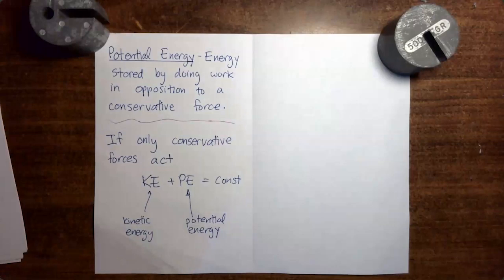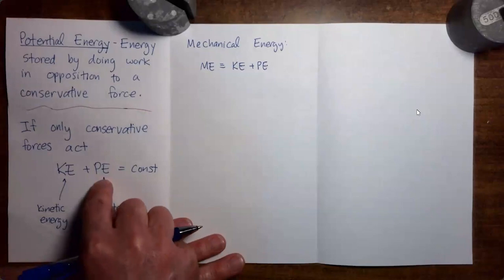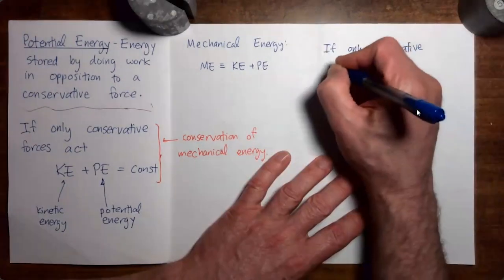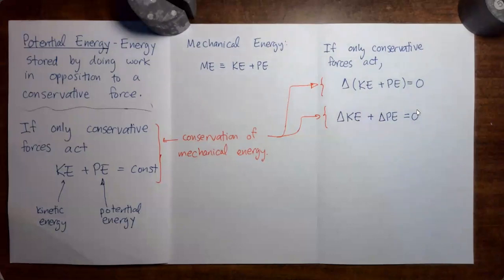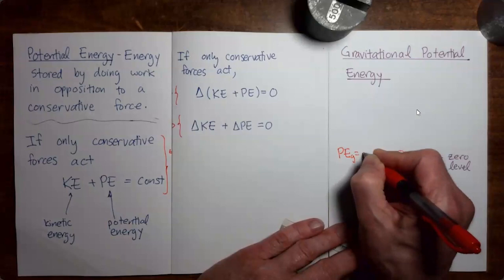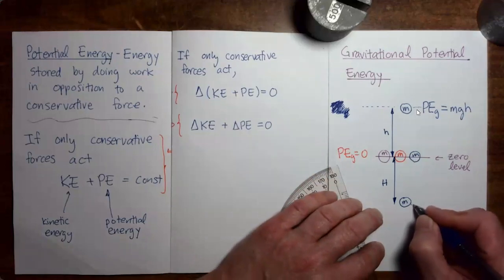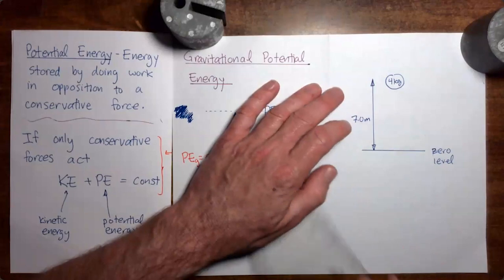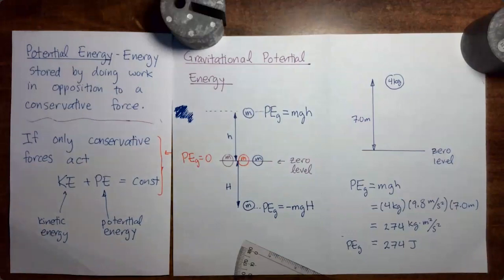Work and Energy Part 1: Video 11 - Introduction to Mechanical Energy and Gravitational PE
The idea of conservation of mechanical energy is introduced.  I also introduce the formula for gravitational potential energy.